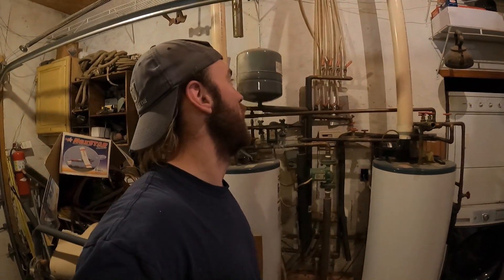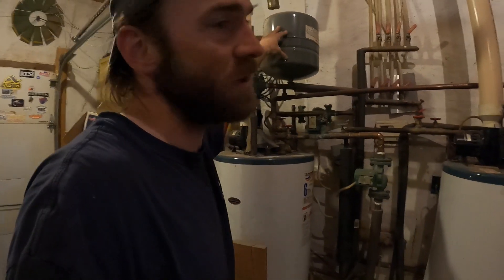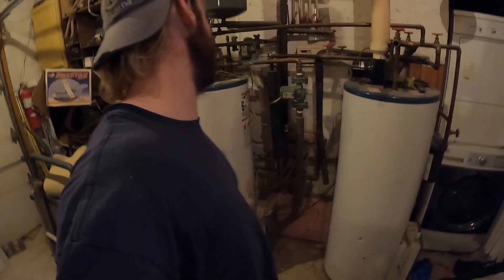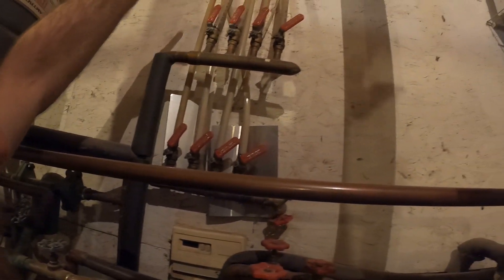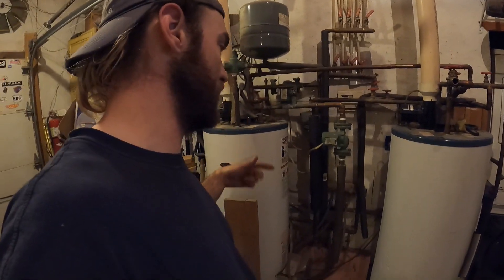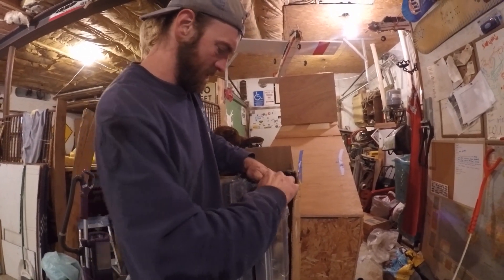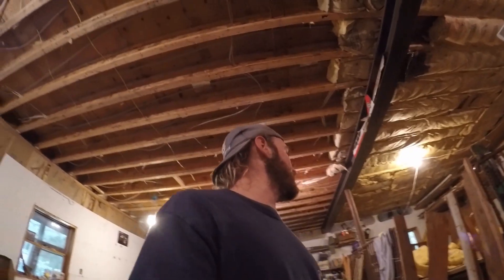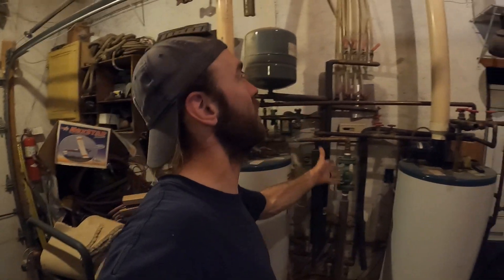Radiant floor heating system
How our radiant floor heating system works inside the garage and house because of our outdoor wood boiler.